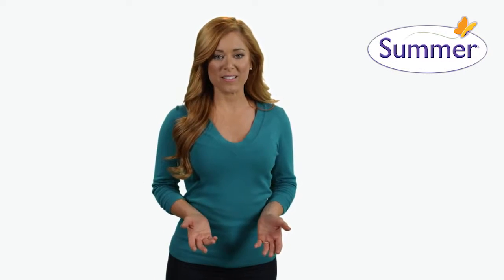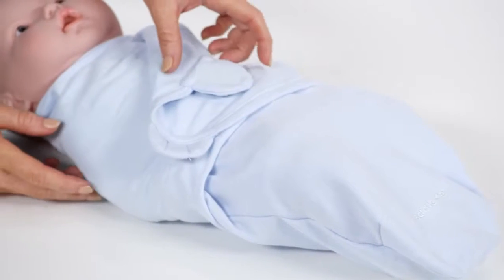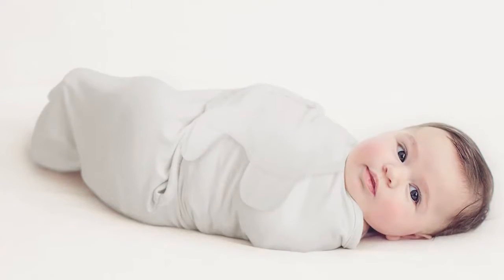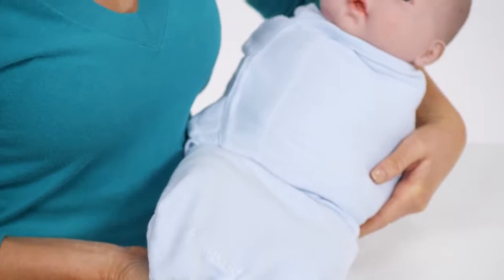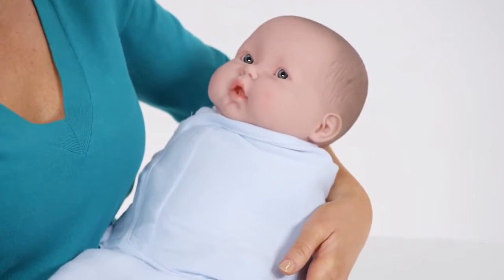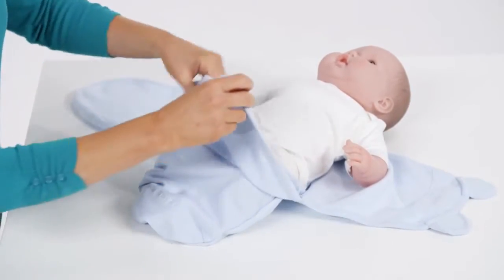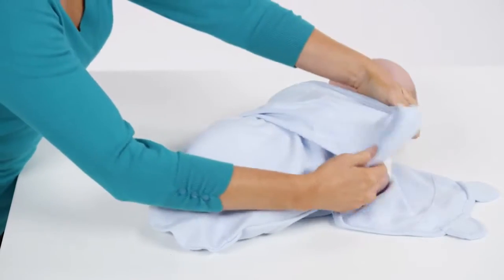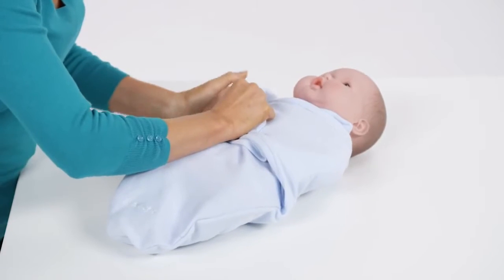Otulacz Kokon SwaddleMe roz. S kocyk szary bawełna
Sprawdź na naszych aukcjach. Konta użytkownika: adria_pl, toysplanet.pl